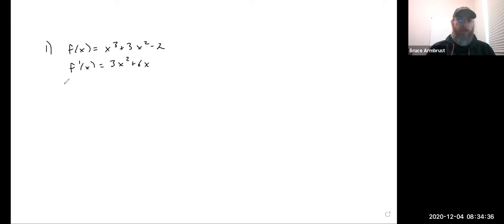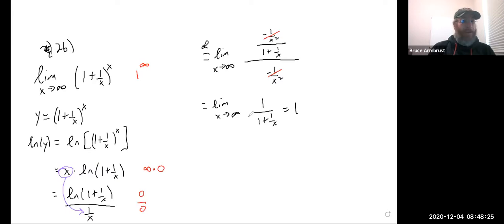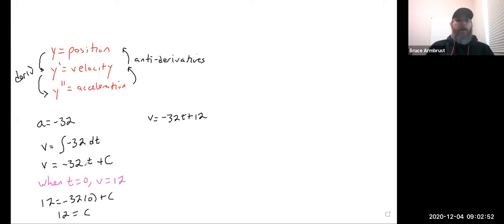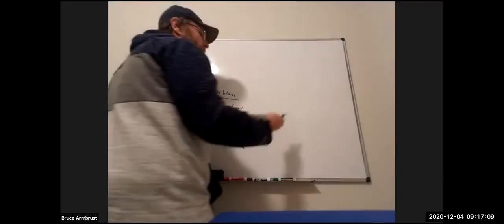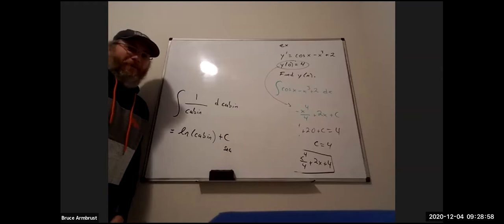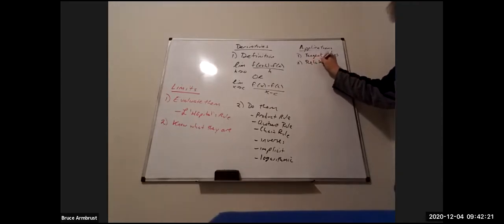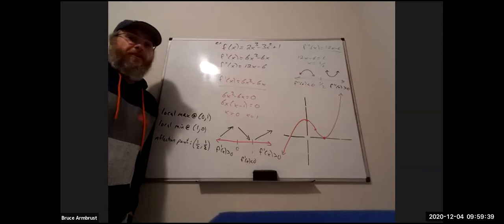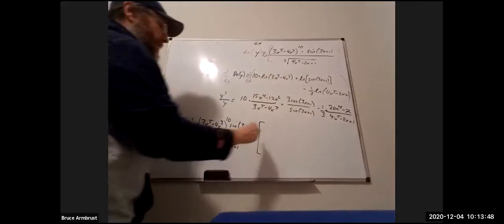Mat 105, Friday, December 4, 2020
Topics include initial value problems, review for the final.